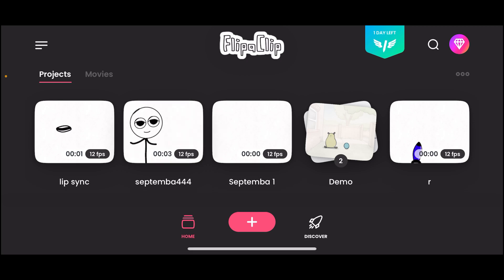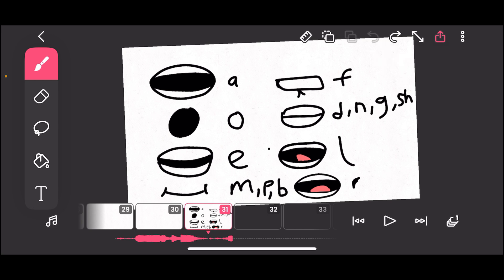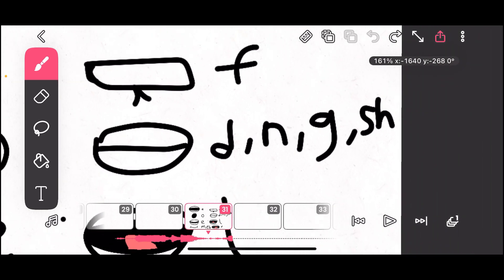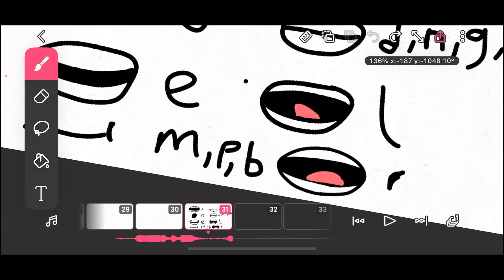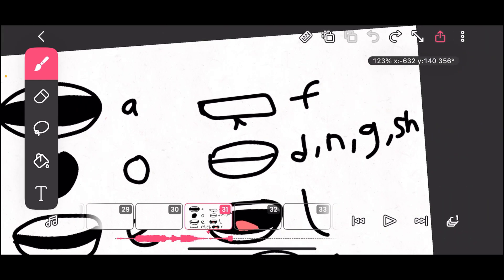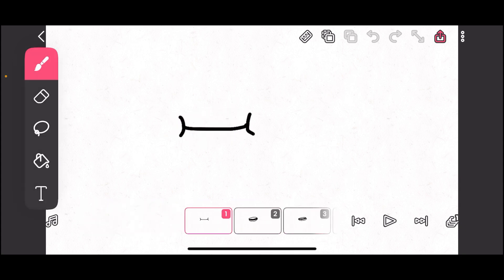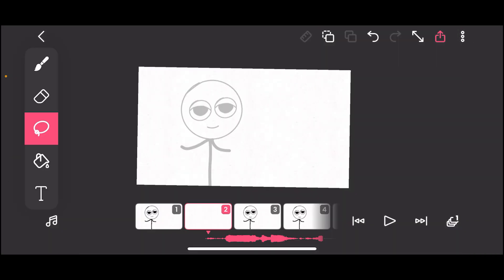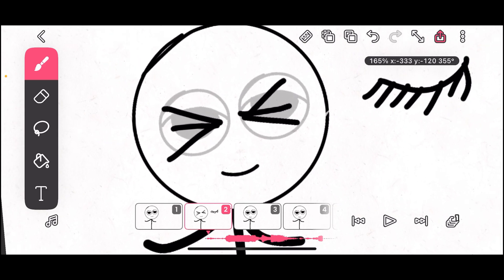How to Lip Sync in FlipaClip for Beginners-Animation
Description
In this video, you'll learn how to lip-sync in FlipaClip, perfect for beginners! We'll walk you through the basics of syncing your character's mouth movements with audio to create smooth and professional-looking animations. From importing audio, breaking down phonemes, to creating realistic mouth shapes, this step-by-step guide will make the process simple and fun. Whether you're new to animation or looking to improve your skills, this tutorial will help you get started on lip-syncing like a pro!